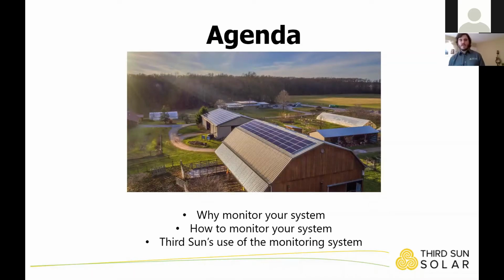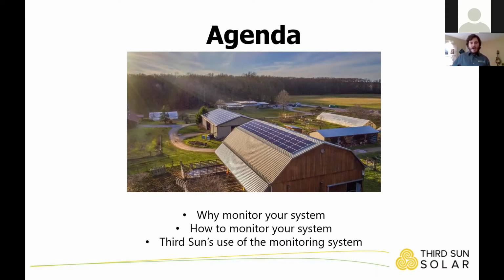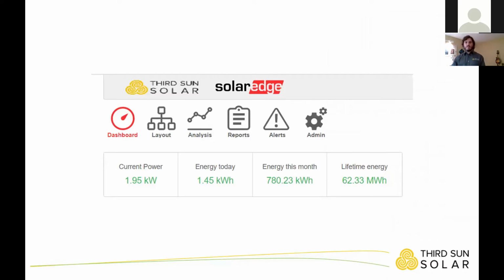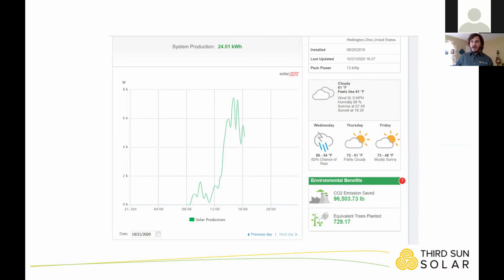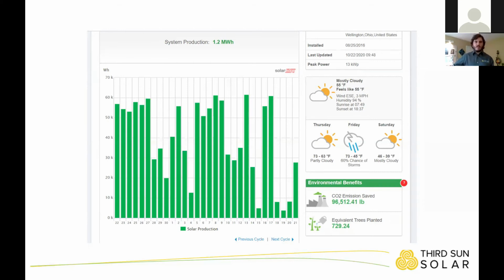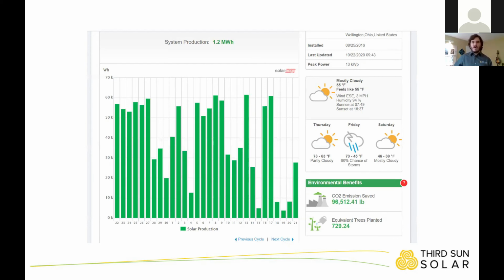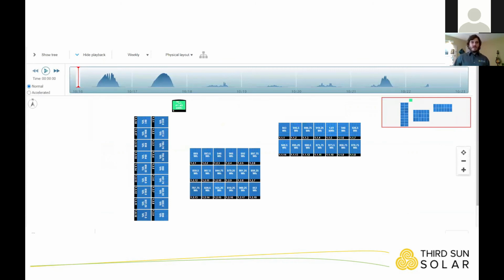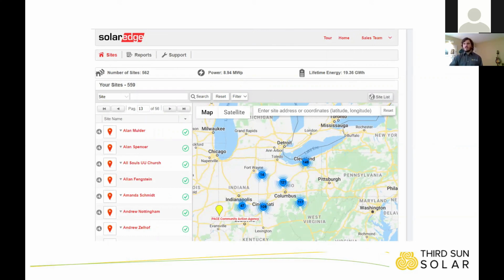Solar System Monitoring Demo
Get a glimpse into life as a solar homeowner. In this demo, Solar Consultant David Zelasko will walk you through the Solar Edge app which monitors the production of your solar array.